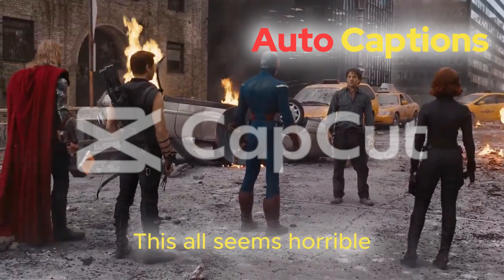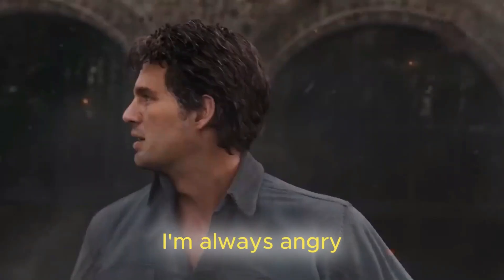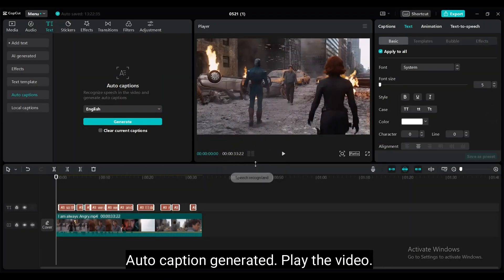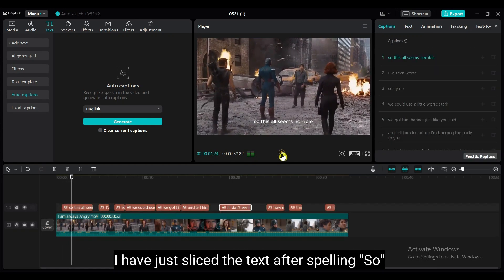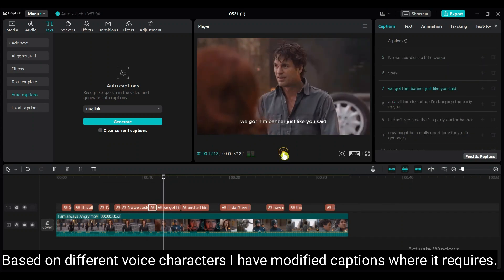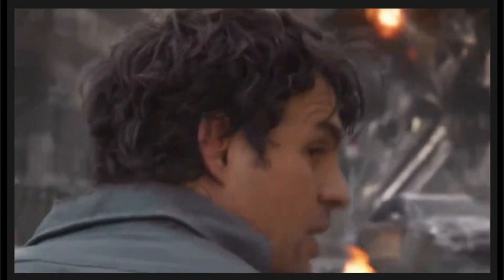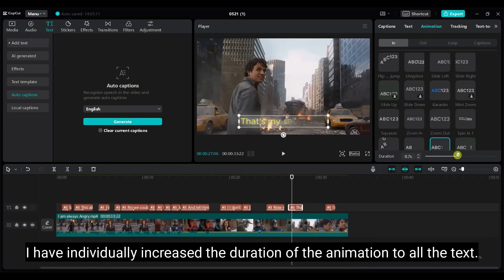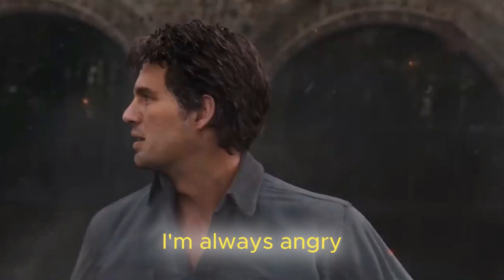CapCut Auto Caption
Welcome to our CapCut Auto Caption tutorial! In this video, we’ll guide you through the process of creating automatic subtitles for your videos using CapCut. Learn how to enable auto-captions, customize the text, and make your videos more accessible and engaging. Perfect for beginners and seasoned creators alike.